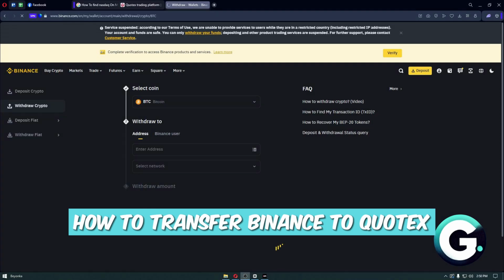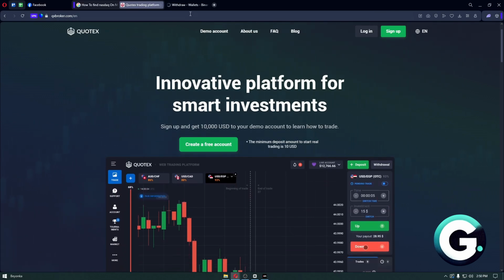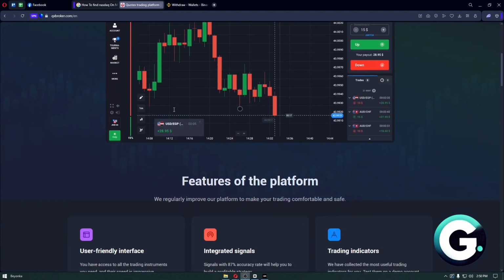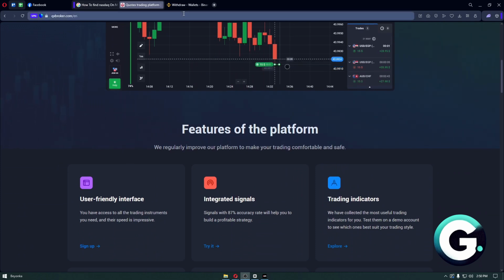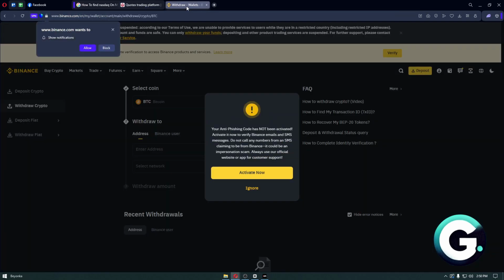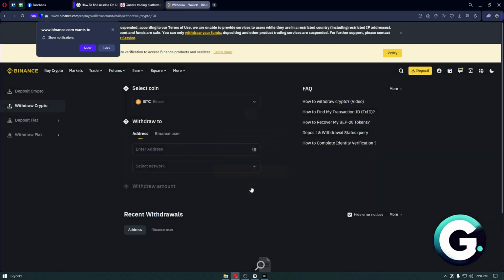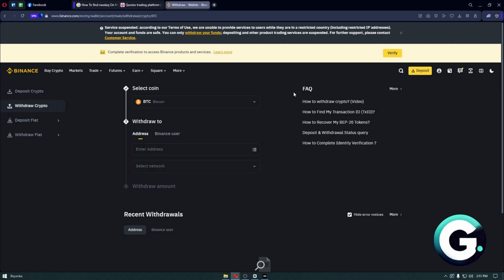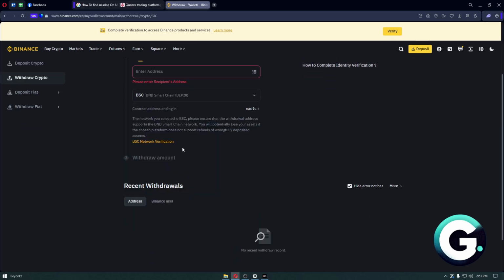How To Transfer Binance To Quotex (Step-By-Step 2026)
Hello in this video I will show: How To Transfer Binance To Quotex (Step-By-Step 2026)